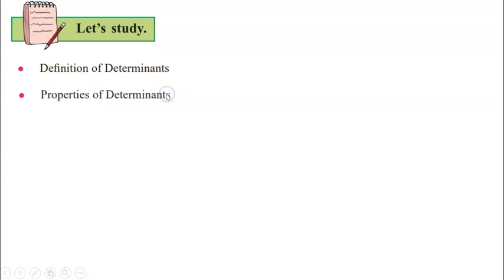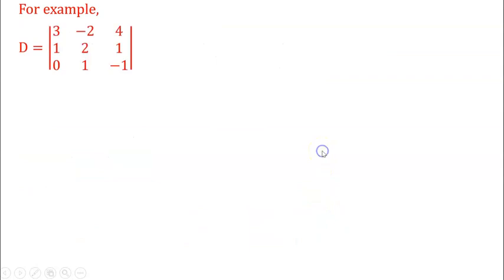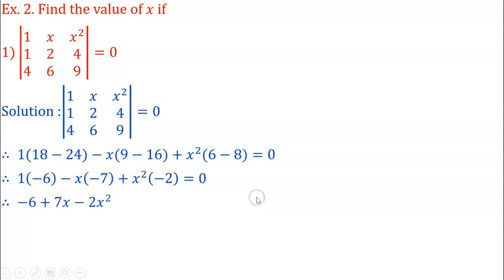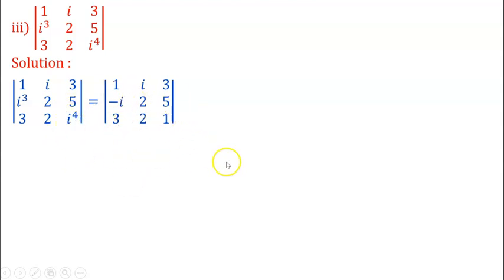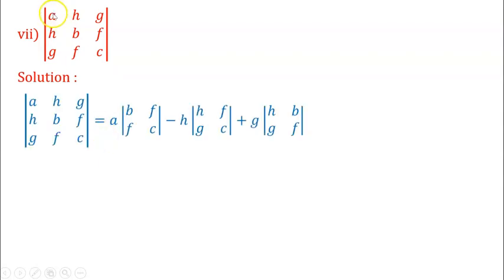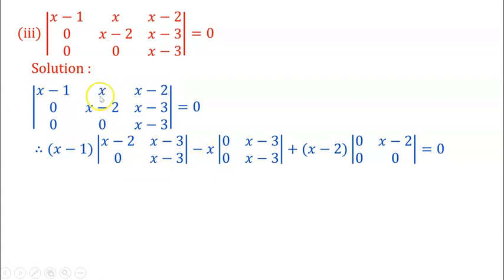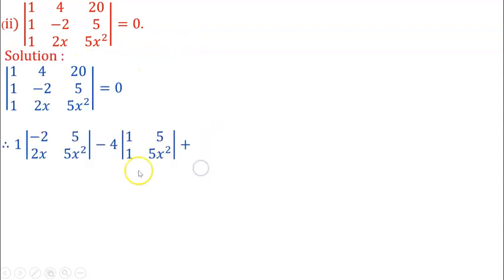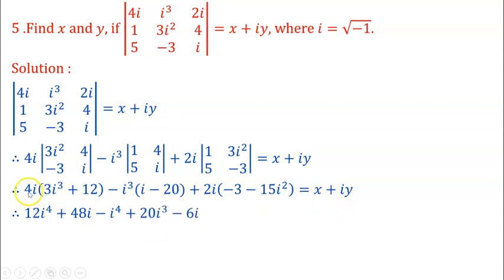Class-11| Commerce |Mathematics and Statistics|PART-I|Determinants|Exercise-6.1|Maharashtra Board